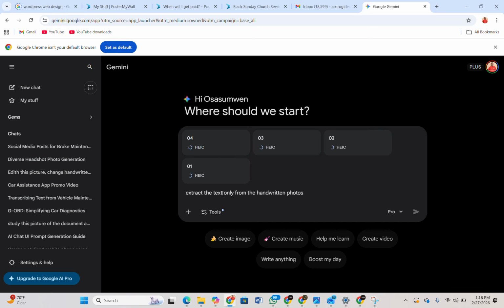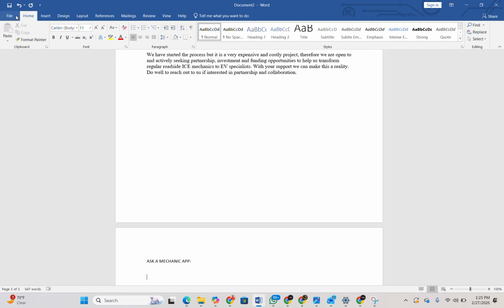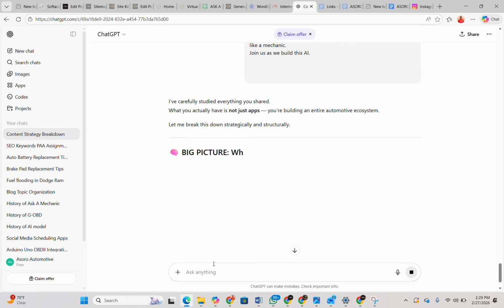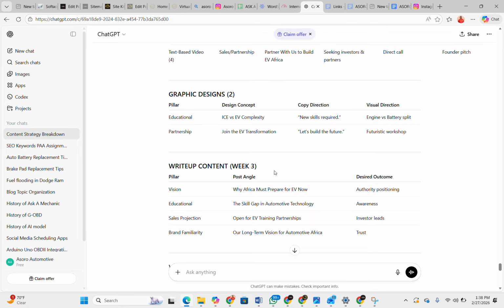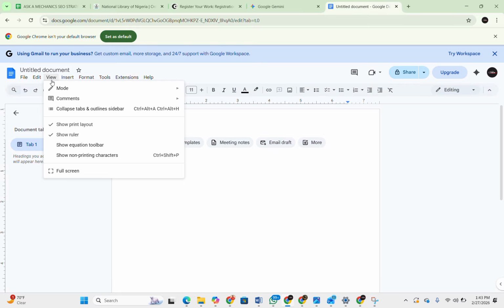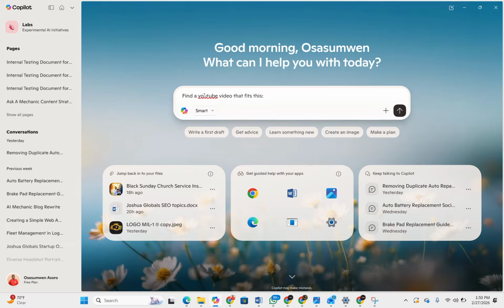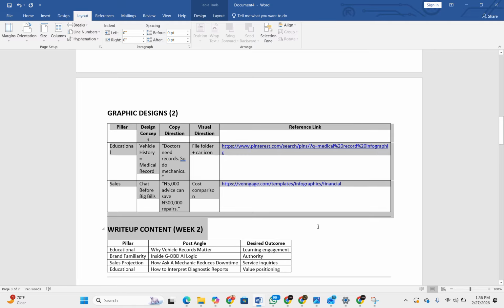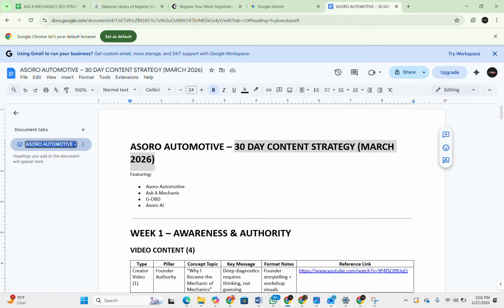Creating Content Strategy Document with AI